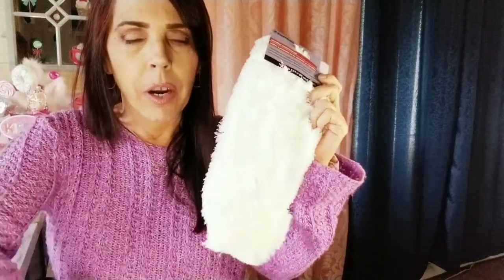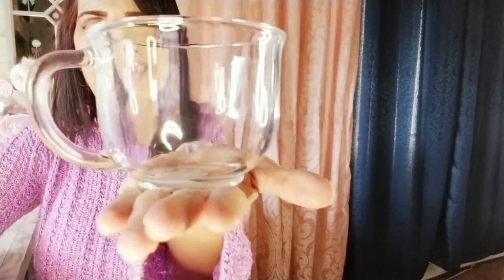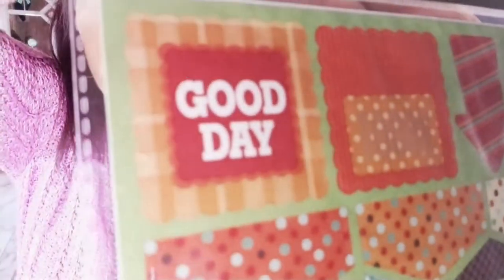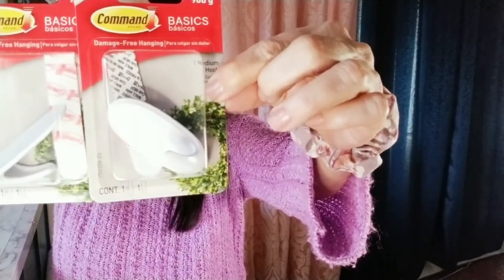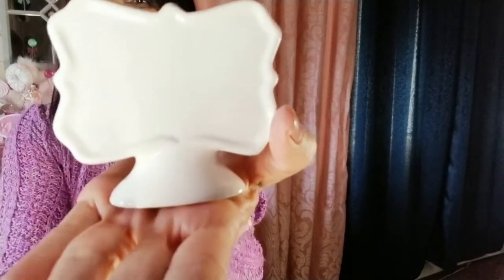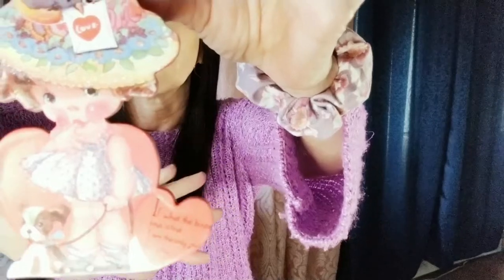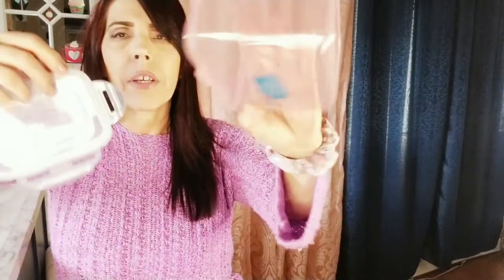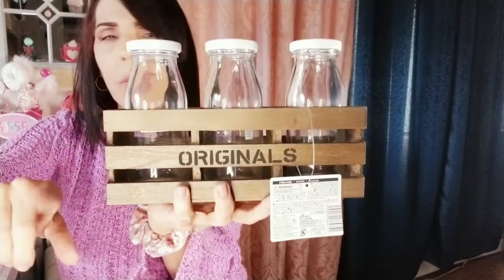NEW DOLLAR TREE HAUL / HUGE / BRAND NAME ITEMS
This huge Dollar Tree haul has some great brand name toys and cleaning items in it. There is also a Daiso and Hobby Lobby bonus at the end.
*Not sure why there are glitches in this video. Hmm?